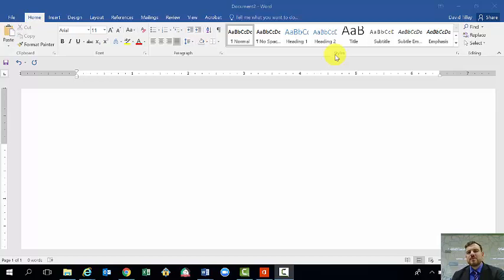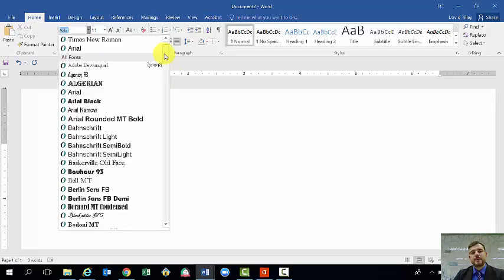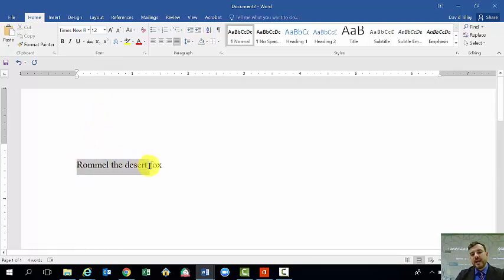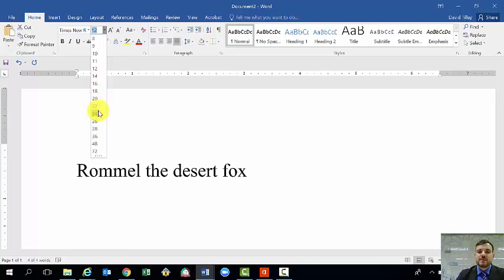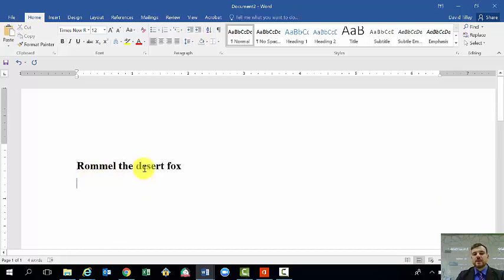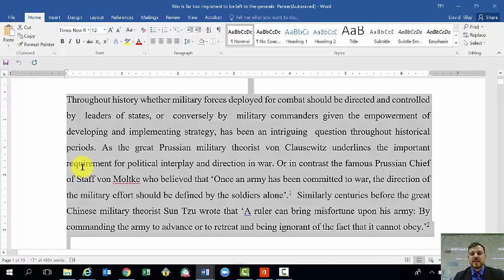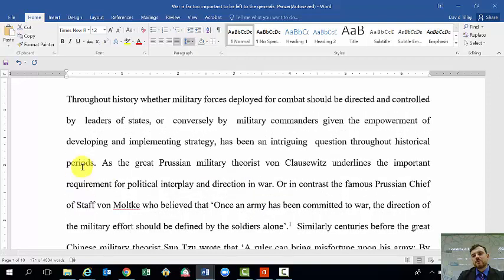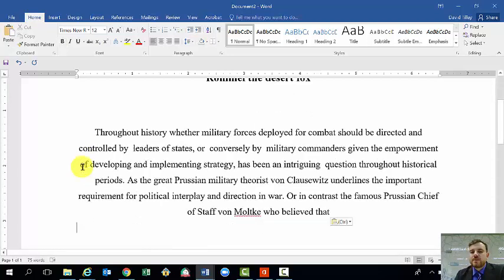Dave's formatting basics for Microsoft word for beginners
Some great tips if you are new to Microsoft word